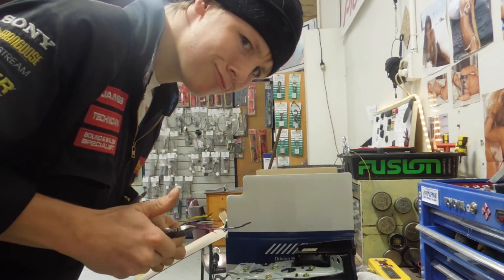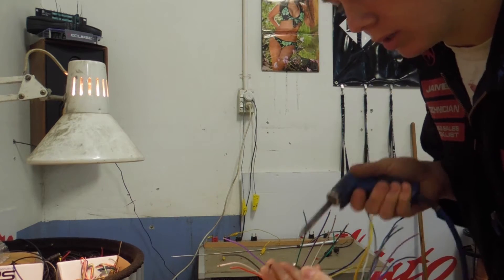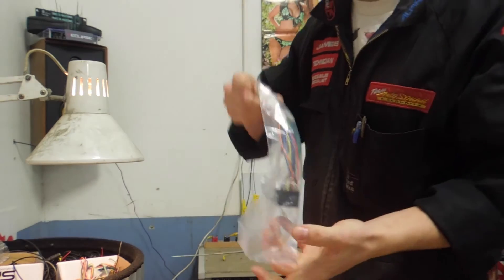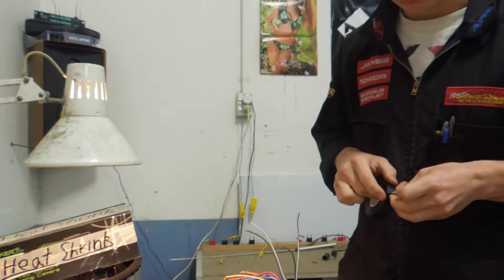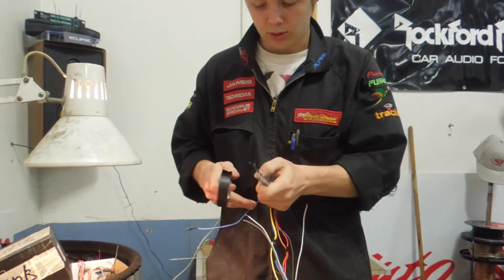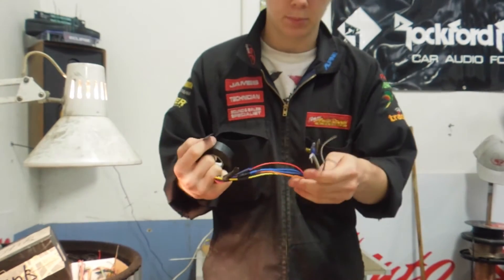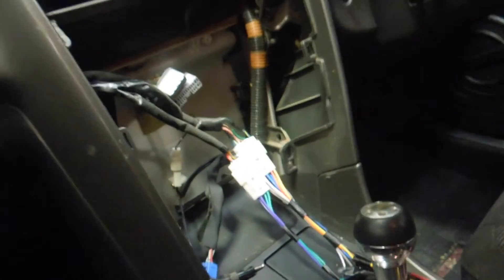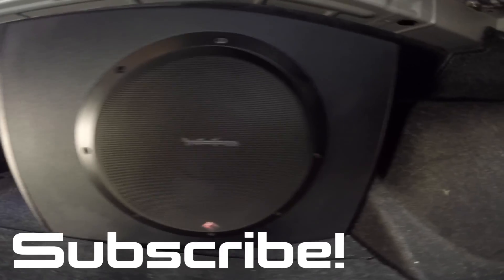Toyota Altezza Full System Install Part 1/4: Stereo Install Shinnannagginnss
In this Video I install an Alpine CDE-W265EBT into a Toyota Altezza and prepare the car for a full sound system.